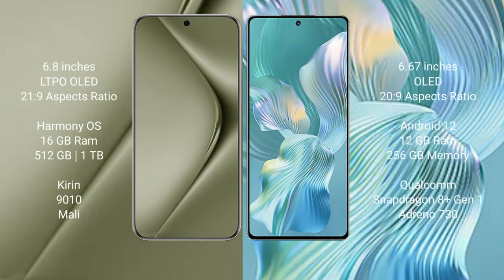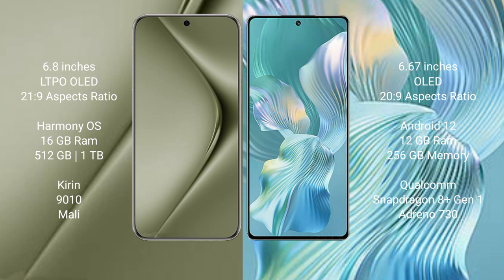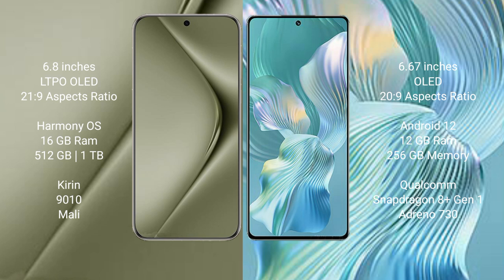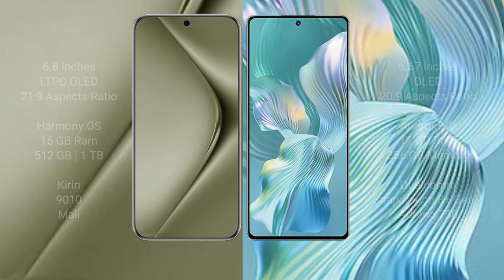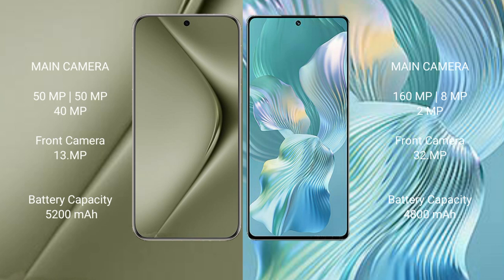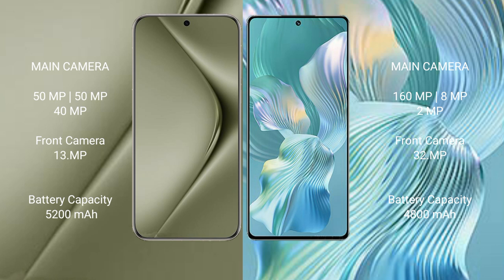Huawei Pura 70 Ultra vs Honor 80 Pro Flat Review